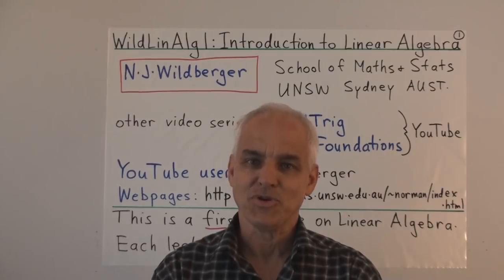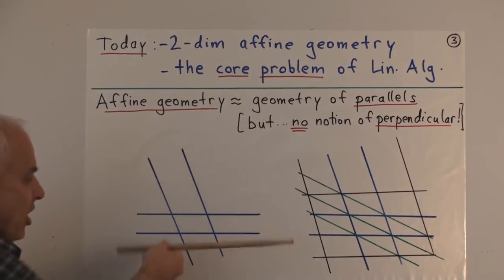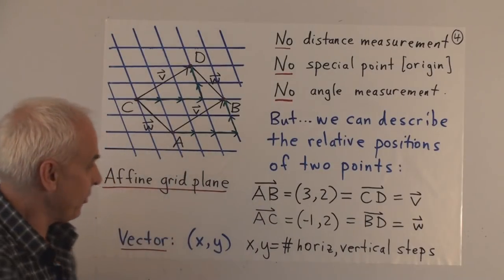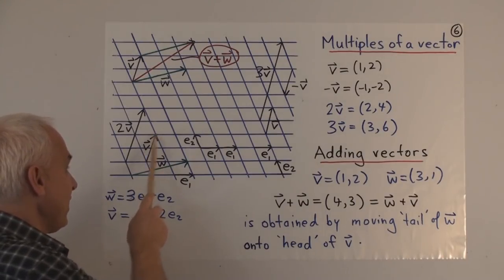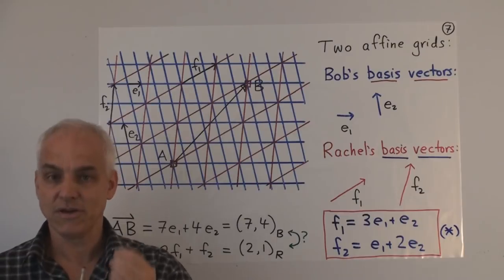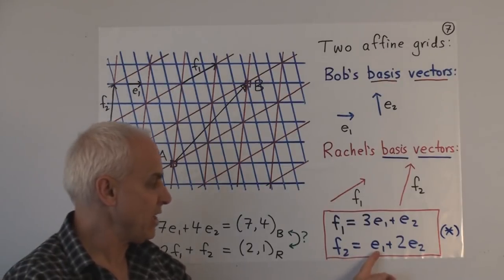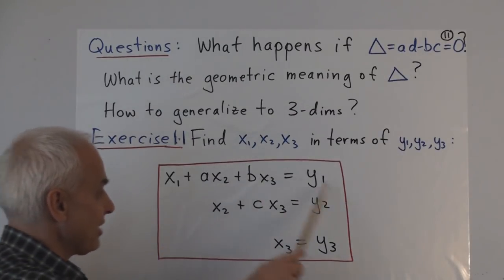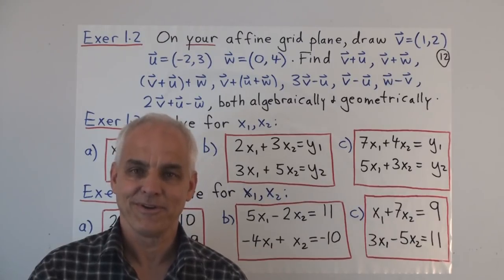Introduction to Linear Algebra | Wild Linear Algebra A 1 | NJ Wildberger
This is the full first lecture of a course on Linear Algebra. Given by N J Wildberger of the School of Mathematics and Statistics at UNSW, the course gives a more geometric and natural approach to this important subject, with lots of interesting applications. Our orientation is that Linear Algebra is really ``Linear Algebraic Geometry'': so teaching the algebra without the geometry is depriving the student of the heart of the subject.

The first lecture discusses the affine grid plane and introduces vectors, along with the number one problem of linear algebra: how to invert a linear change of coordinates!

Intended audience: first year college or undergraduate students, motivated high school students, high school teachers, general public interested in mathematics. Enjoy!

Video Contents (thanks to Lucas Lofaro)

0:00 Intro
0:07 Course Overview
2:08 What is Linear Algebra
4:51 Two Dimensional Affine Grid Plane
9:26 Vectors and Coordinates
13:52 Refining the Grid Plane
17:33 Essential Vector Operations
22:32 Describing Vectors with Two Different Coordinate Systems
27:11 Generalizing Coordinate Transformations
30:46 Main problem of Linear Algebra
34:01 General Solution in One and Two Dimensions
40:30 Outstanding Questions
41:06 Exercises